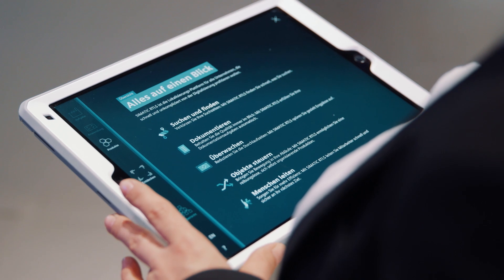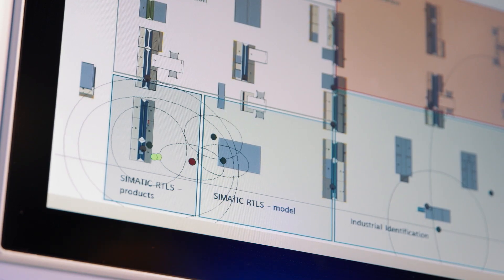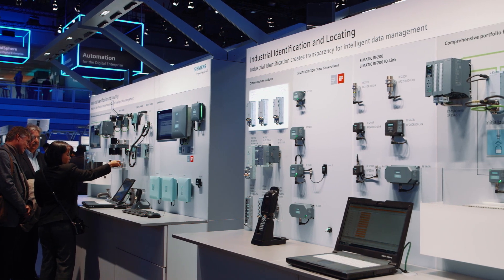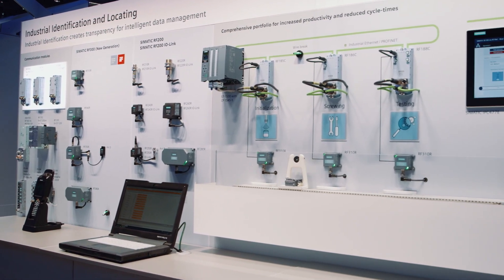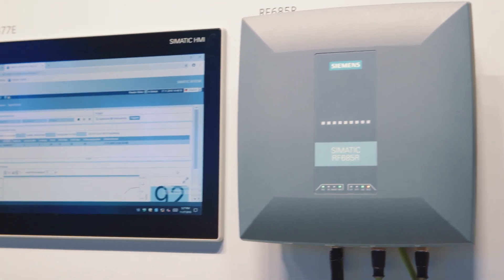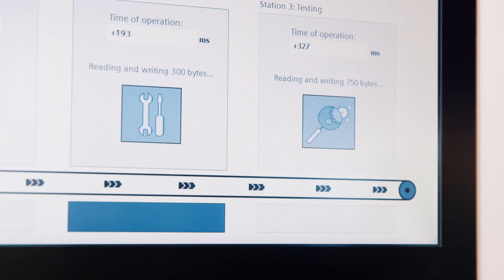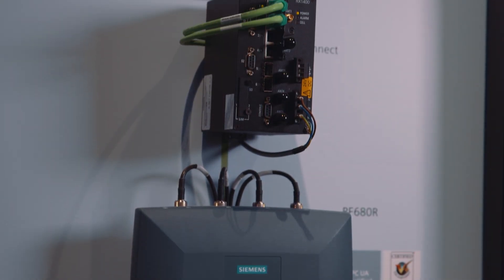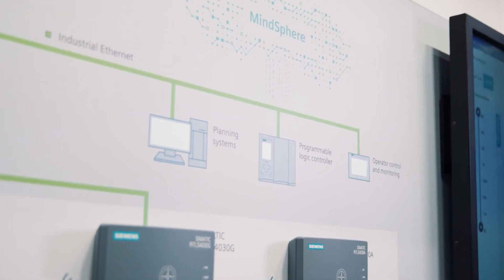SIMATIC Ident and SIMATIC RTLS – for your production in motion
The extensive portfolio of SIMATIC Ident and SIMATIC RTLS contributes significantly to digitalization.
The video explains industrial identification and locating with illustrative examples and explains why SIMATIC IDENT and SIMATIC RTLS are the cornerstones of the digital factory.